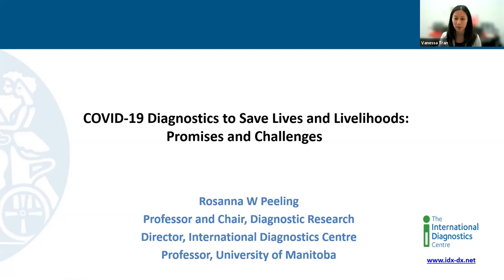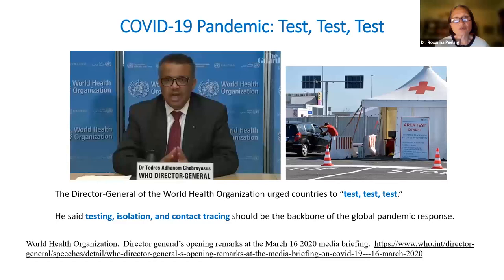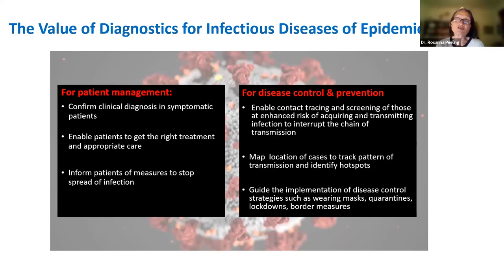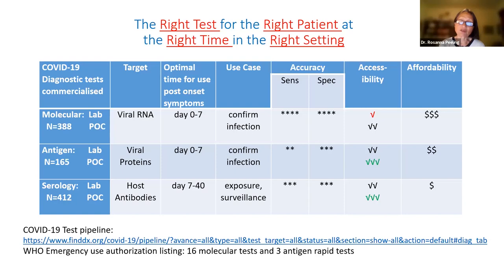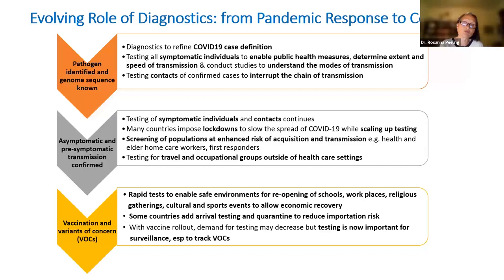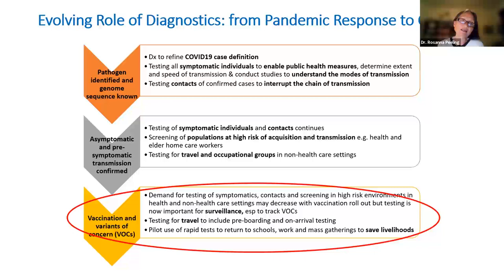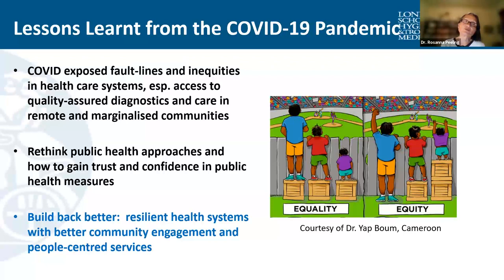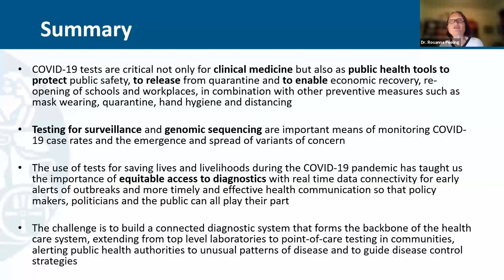PHO Microbiology Rounds: COVID-19 Diagnostics to Save Lives and Livelihoods: Promises and Challenges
The COVID-19 pandemic should serve as a wake-up call for countries to develop a diagnostic/surveillance system that is the backbone of the health care system. This system should have data connectivity and appropriate technologies at every level; from ultra-sophisticated detection and sequencing at the top level, to point-of-care diagnostics at the community level. At peacetime, diagnostic systems are the eyes and ears of the public health infrastructure, sounding alarms at unusual disease patterns and in the event of outbreaks/pandemics, the system has the capacity to rapidly respond. The pandemic has stimulated many promising technological innovations that will be examined in this presentation. What are the promises and challenges in adopting these innovations to “build back better”?

By the end of this session, participants will be able to:
1. Describe the role that diagnostic tests play in the COVID-19 pandemic response
2. Identify technological innovations that can be used to enhance pandemic preparedness and control
3. Discuss challenges in technology adoption and possible solutions

Presenters name: Dr. Rosanna Peeling